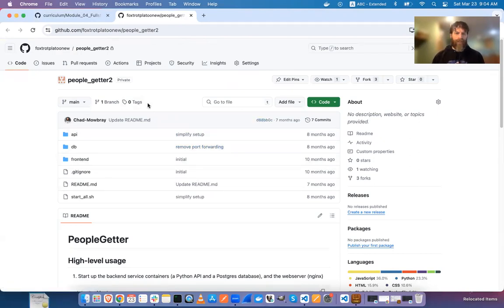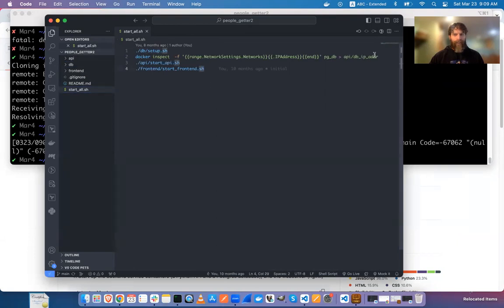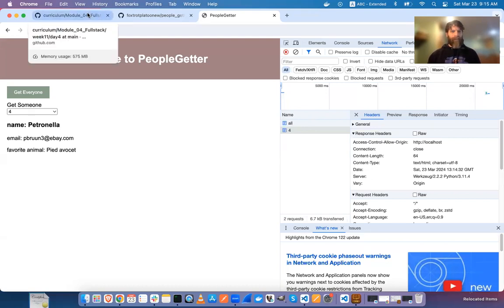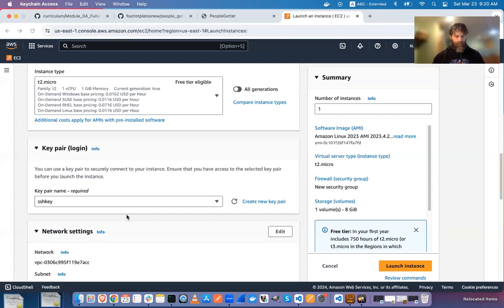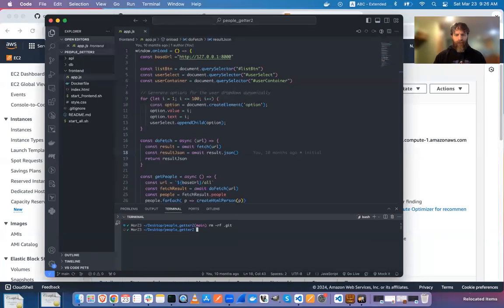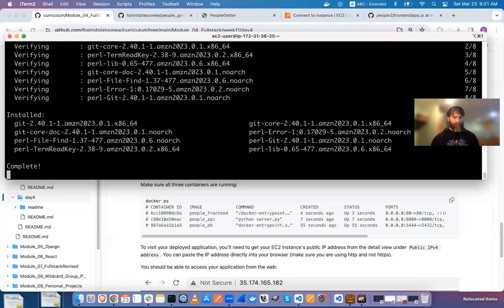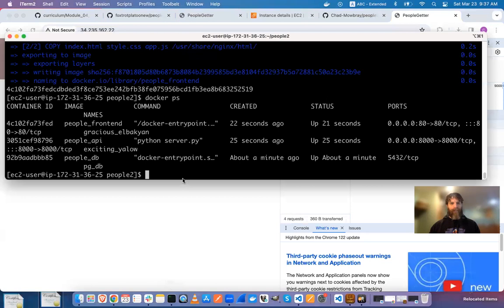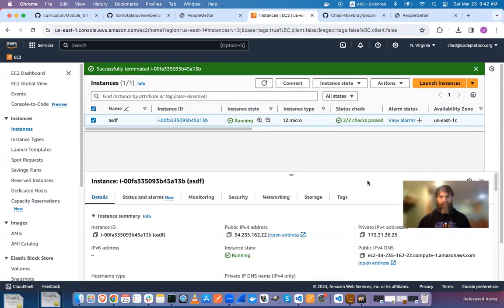W11D4: Deploying Containerized App to AWS